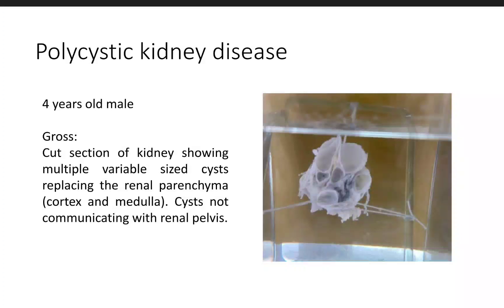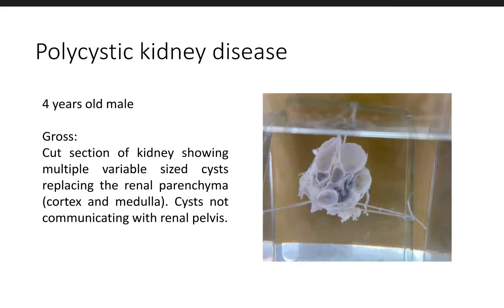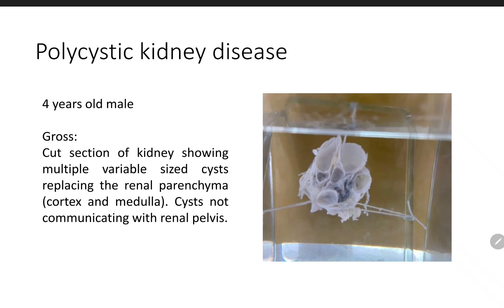GROSS PATHOLOGY OF POLYCYSTIC KIDNEY DISEASE